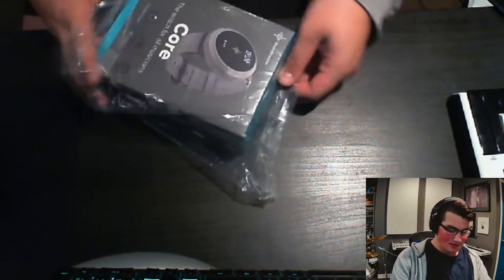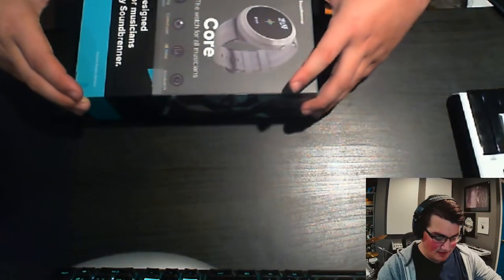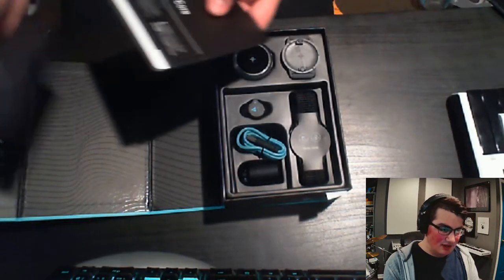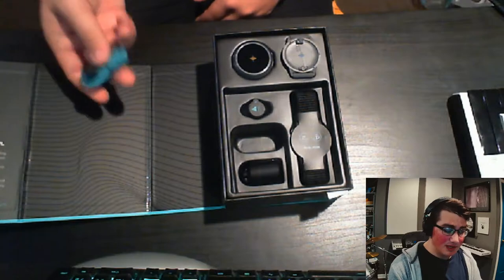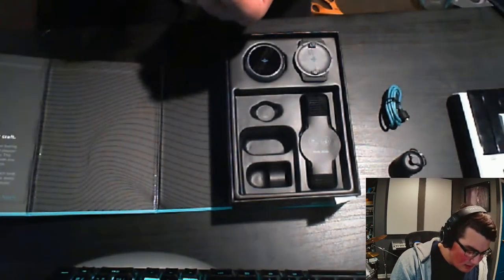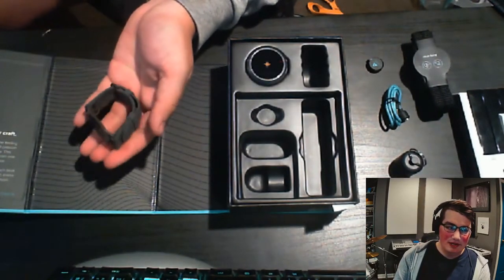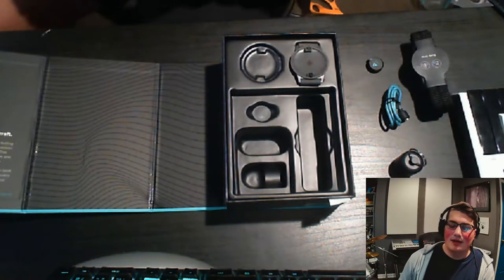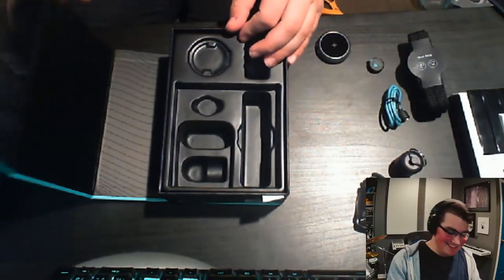Soundbrenner Core Musician Smartwatch Unboxing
Today we take a look at the Soundbrenner Core Musician Smartwatch from Soundbrenner. This is a relatively new piece of audio hardware, growing largely in popularity over the past few years. It boasts a lot of diverse features that make it a great companion to any musician, regardless of skill or instrument.

CREDITS:
Edited by Sam Huggins
Mixed by Sam Huggins